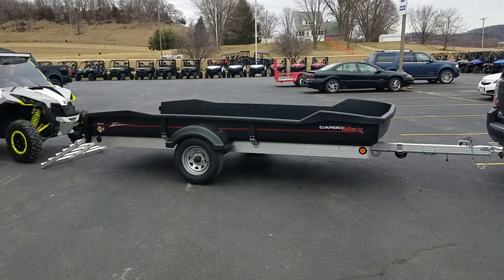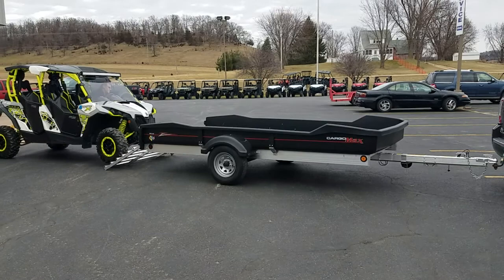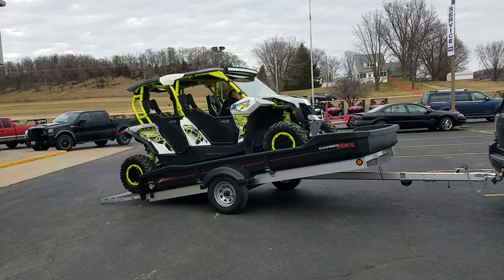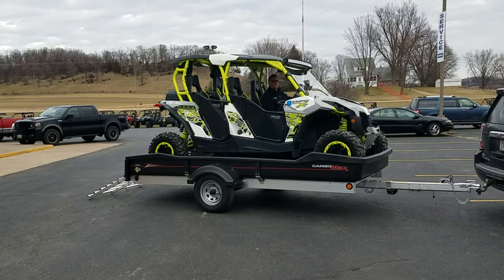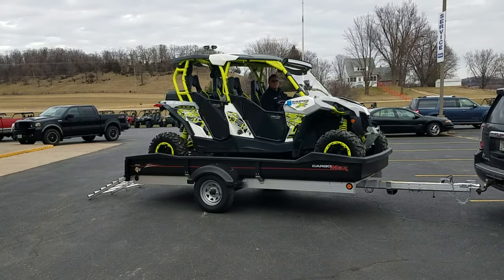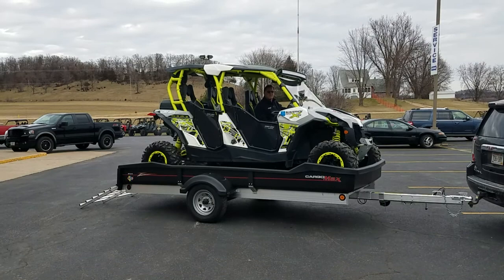Floe Cargo Max Trailer at Vetesnik's